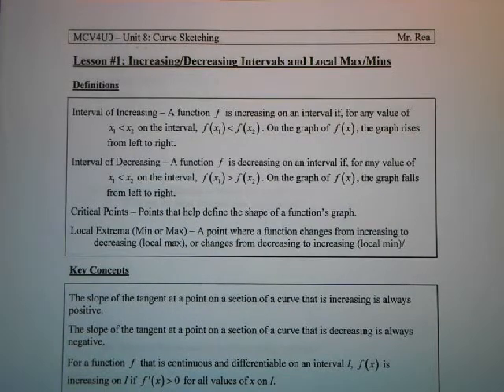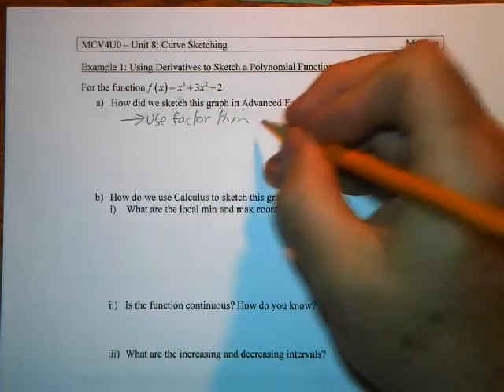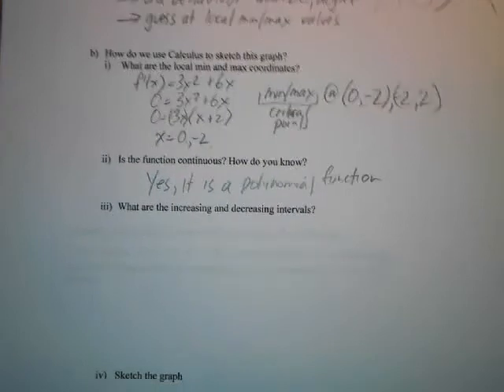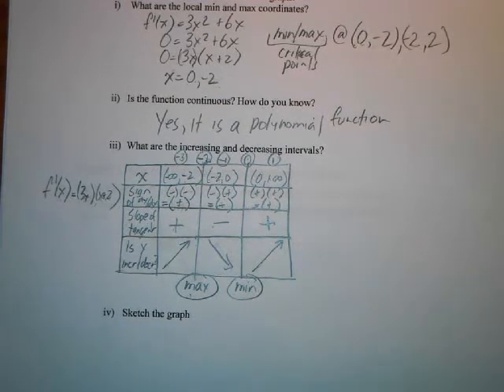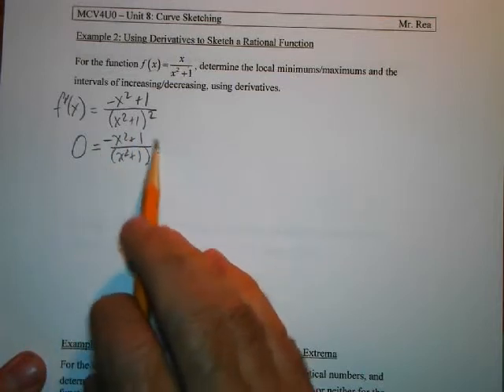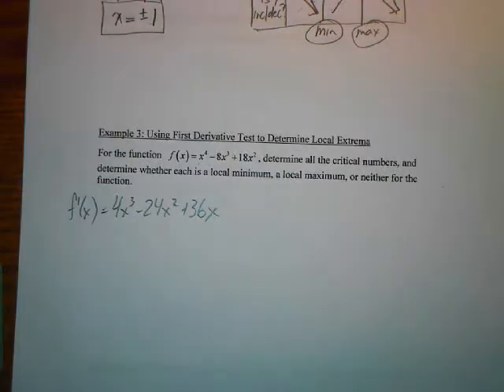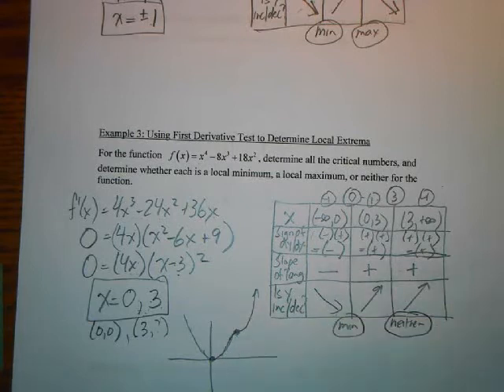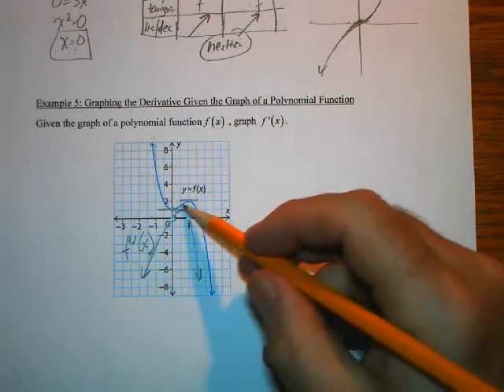Grade 12 Calculus - Increasing/Decreasing Intervals and Local Min/Max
Learn how to use derivatives to determine the intervals of increasing or decreasing for a function, and then use these intervals to determine the local minimums and local maximums of a function.